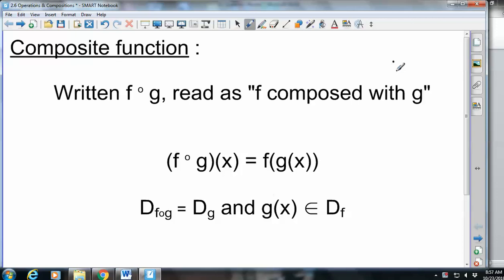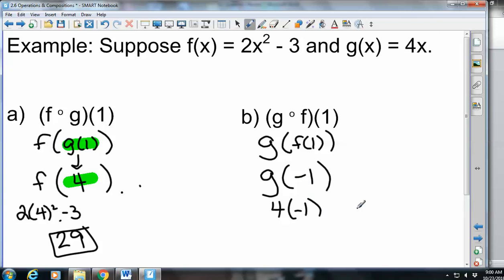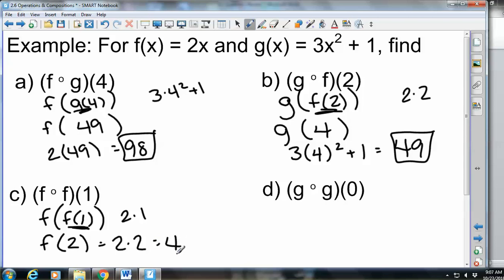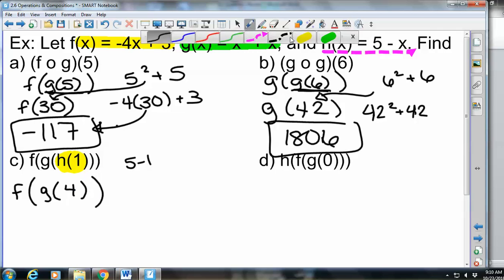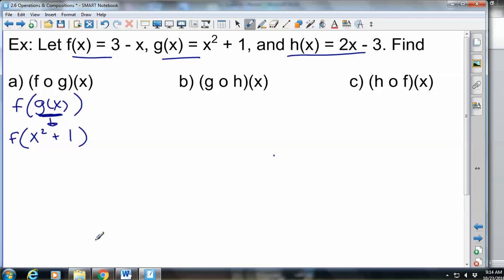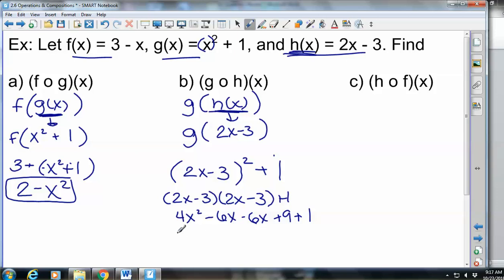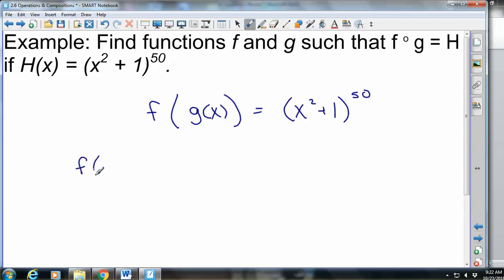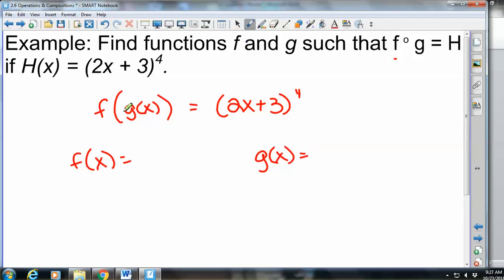Section 2 6 Nov 2